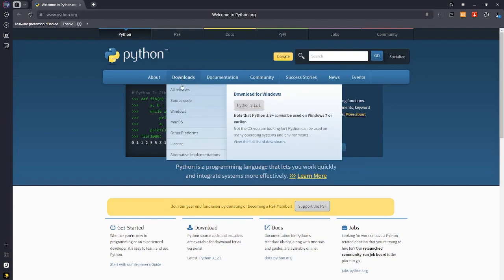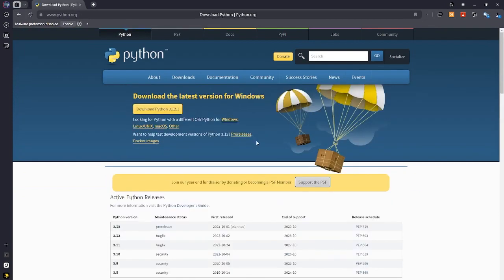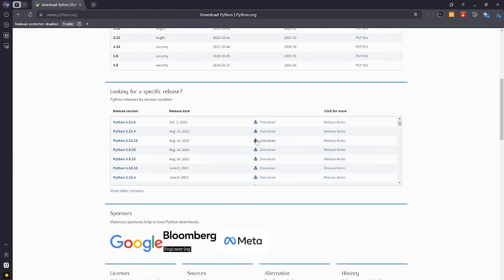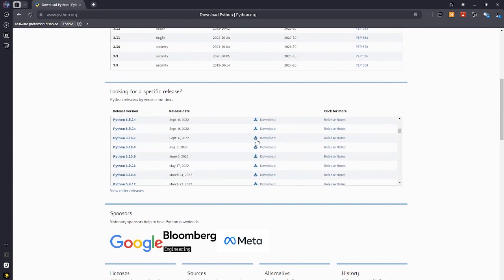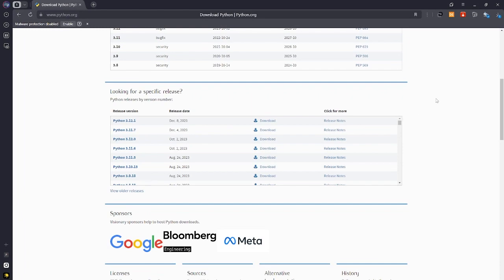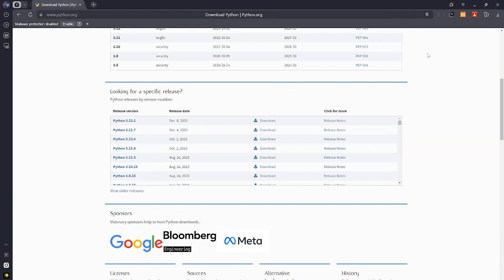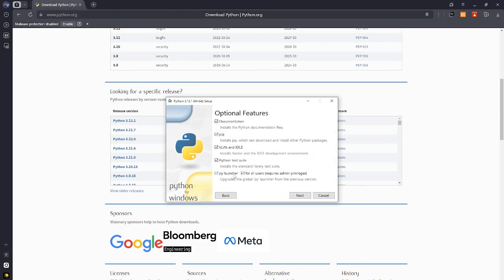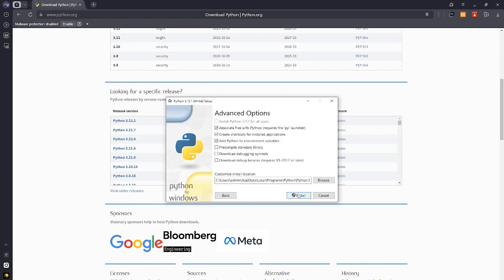Python Download & Install